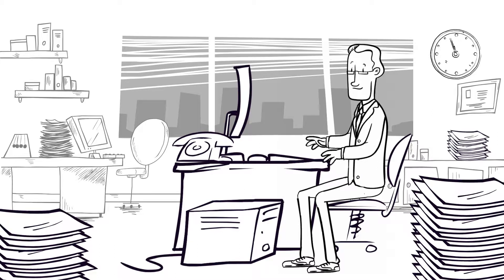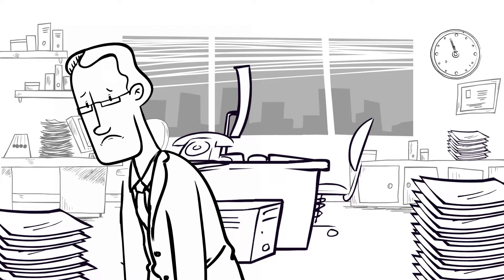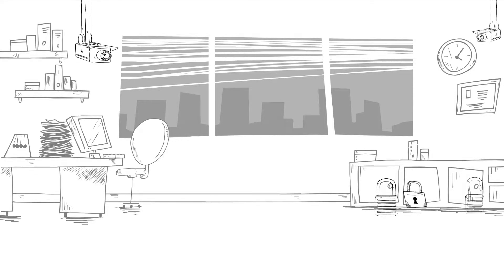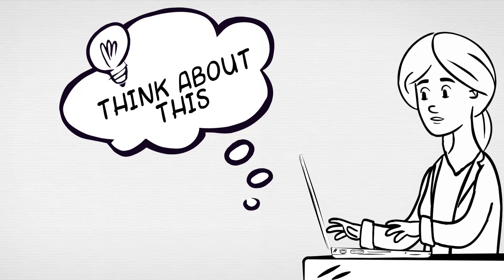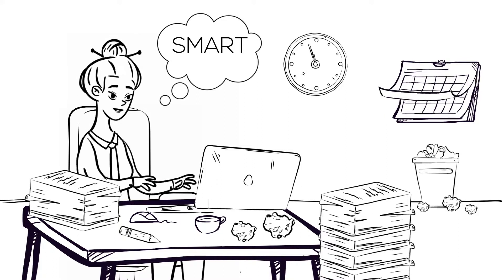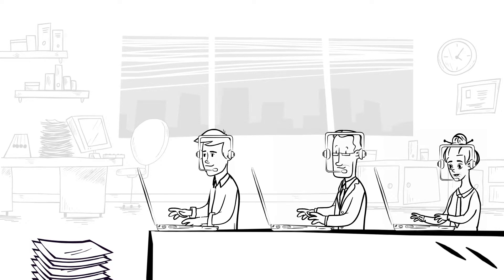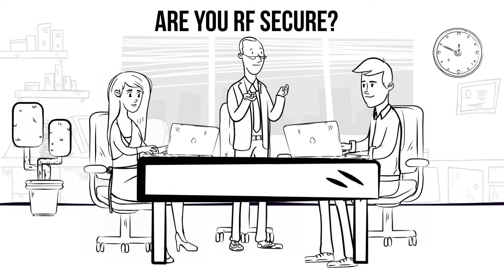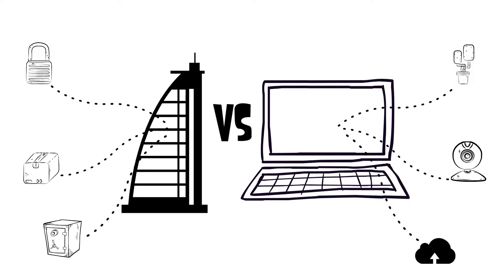Radio Frequency Emission Explained (RF)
In this video, we explain RF protection. For more on RF and ways to mitigate, please